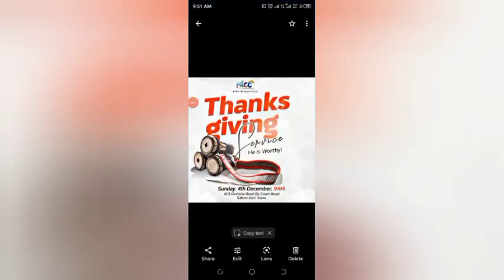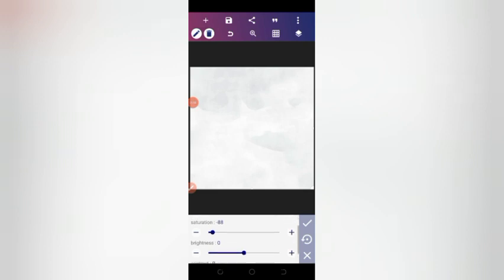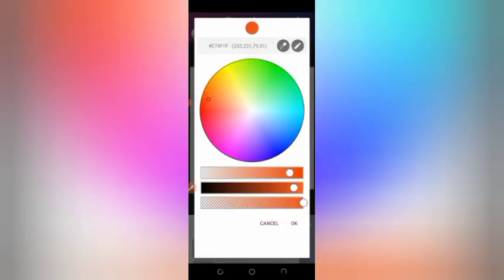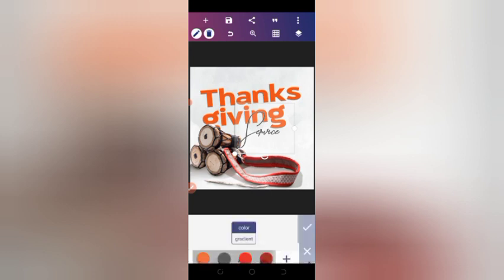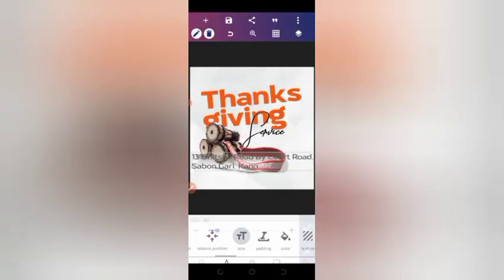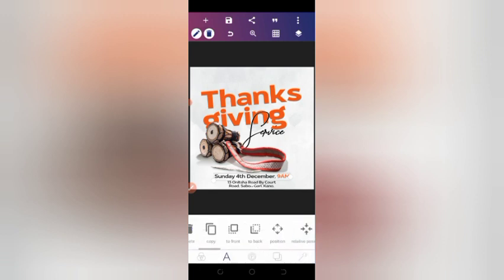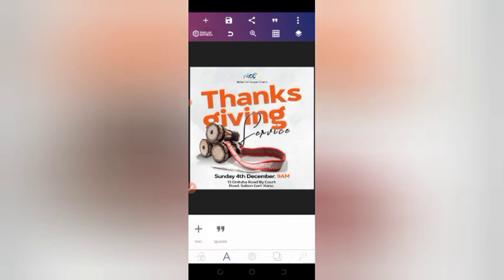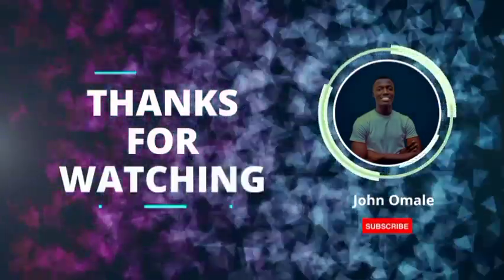How to design a Thanksgiving Church Flyer 💯 | Pixellab 2022.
Welcome Guys. Today we will be learning how to design a Thanksgiving Church Flyer 💯

Want to learn how to make Stunning Designs using just your Smartphone?!